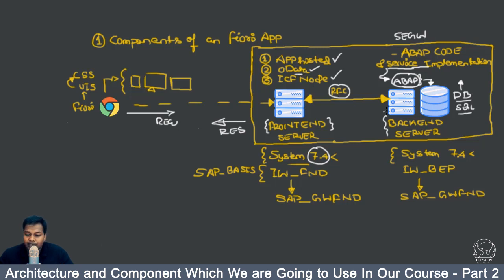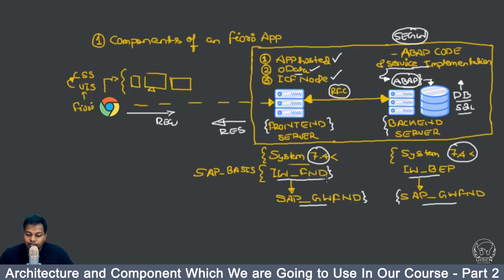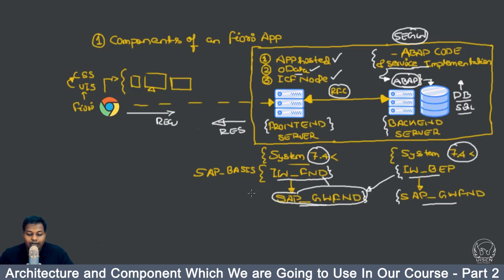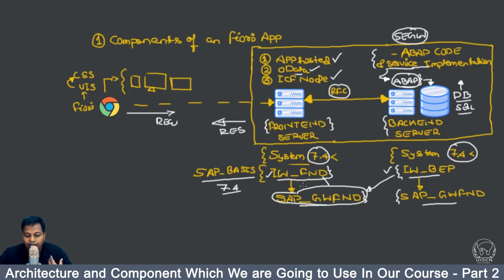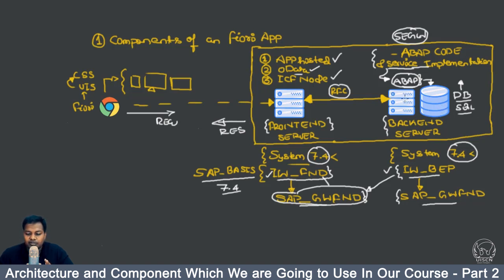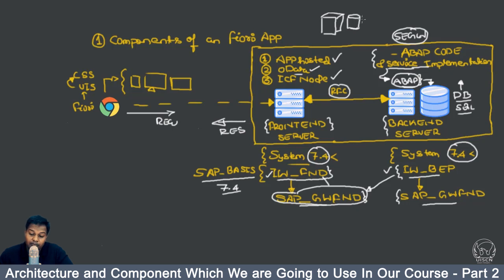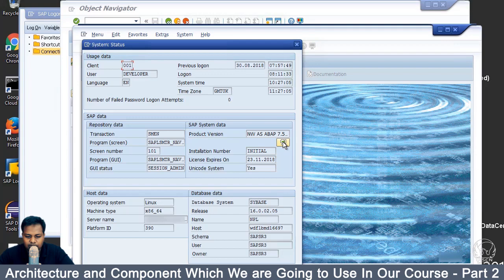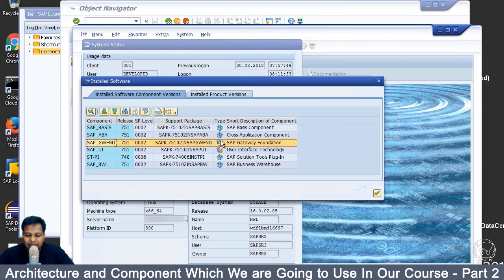Fiori® Architecture and Component | SAP® Fiori Architecture | Fiori® Components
In this section of Fiori® for Developer Course, we have covered

►Implement the Service to get the data in the Back-End server and the
    Service Implementation is done with the transition called SEGW
►System Version should be 7.4 or above to have the SEGW and
   also, it should have the component called IW-BEP for Back-End
   and IW- FND for Front-End Server internally it is known as
   SAP-GWFND
►Front-End is only Responsible for acting as a server which face
    the client side and it's not going to do any operations directly
    with the Data
►Logging into SAP system and Checking the System Version
►5 Reason what makes this course Special

➜We have kept the course Hands-on and provided UI5CN
    Developer Hand Book where required
➜It covers End-to-End Spectrum focusing not only UI but also
    Backend
➜We Have Covered Customization With Deep Dive into Roles and
    Authorization
➜All the Systems and tools involved in this course are at your
    disposal for Free(in Cloud)
➜Most important we have covered not only How but Why as well

►In Week 1 of Fiori® for Developer, We have covered

➜Fiori® Apps Architecture
➜Walkthrough of Fiori® App Components
➜And a lot of Debugging
➜Understanding Fiori® App UI Structure and Important Backend
    T-Codes

►2nd We Gain Pace & Speed Up Development

➜Here we would be covering a lot of development-related topics
    which are:
➜Enhancement and Extension With Fiori® Apps, Covering all
    possible types of Enhancement Option Available with SAP® Web
    IDE
➜Fiori® Launchpad Customization to Add Your UI5 Apps to Fiori®
    Launchpad
➜Understanding Security Configuration in Fiori® With a Deep Dive
    on Authorization Object, Roles and Profiles
➜For Backend Service Implementation: oData Query Option
    Implementation - $top, $orderby, $top and more
➜Navigation and Association in Backend ServicesDeep Expand in
    Backend Services and Batch Calls GET and POST

►3rd We Mobilize UI5 and Fiori® Apps

➜In this Week We Would Use Kapsel Plugin to Convert Our UI5
    App into a Native Mobile App